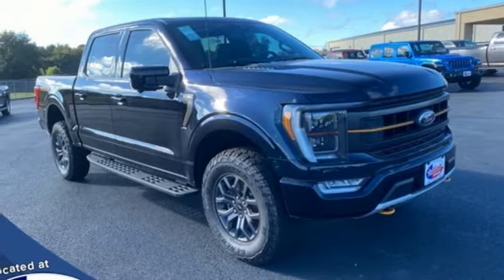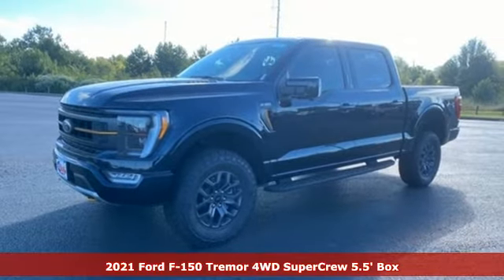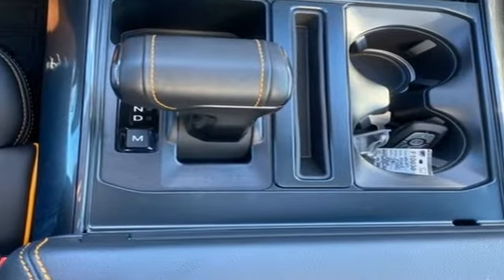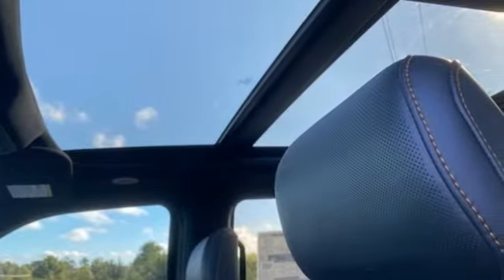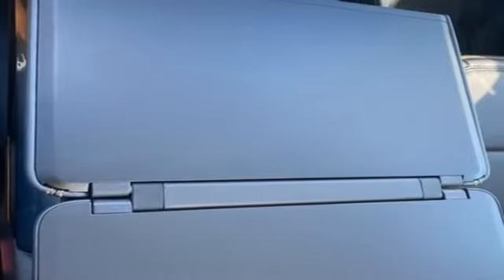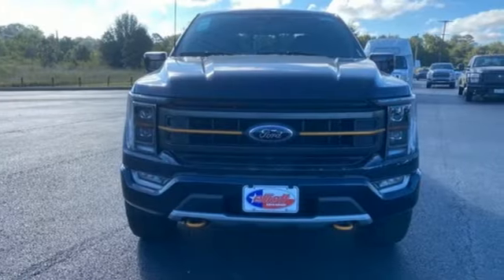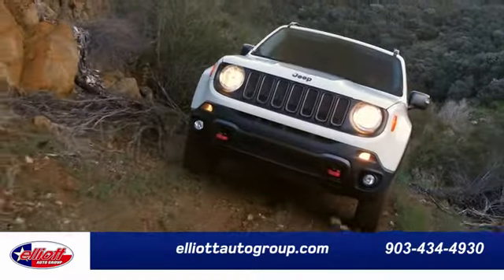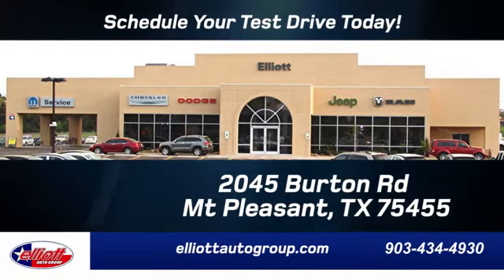New 2021 Ford F-150 Mt Pleasant TX Sulphur Springs, TX F10030 - SOLD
Year: 2021
Make: Ford
Model: F-150
Trim: Tremor
Engine: 3.5L V6 EcoBoost
Transmission: 10-Speed Automatic
Color: Blue
Interior: Black
Stock #: F10030
VIN: 1FTEW1E8XMFC29636
Antimatter Blue Metallic 2021 Ford F-150 Tremor 4WD 10-Speed Automatic 3.5L V6 EcoBoost **NAVIGATION**, **PANORAMIC MOONROOF**, **REMOTE START**, **LEATHER**, **HEATED SEATS**, **BACKUP CAMERA**, **BLUETOOTH HANDS-FREE CALLING**, **APPLE CARPLAY & ANDROID AUTO**, **ADAPTIVE CRUISE**, **TOWING PACKAGE**, **4X4**, **BLIND SPOT SENSORS**, Interior Work Surface.brbrPrice includes dealer discounts. It does not include tax, title license, documentation fee ($150). We are located just west of Titus Regional Medical Center on the I-30 frontage road. Recent Arrival!

Address:
2055 Burton Rd.